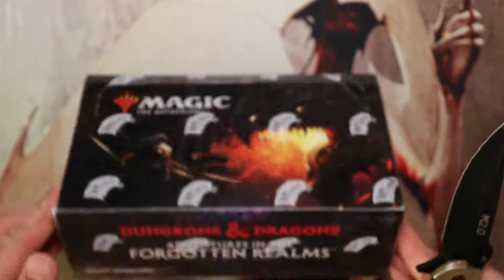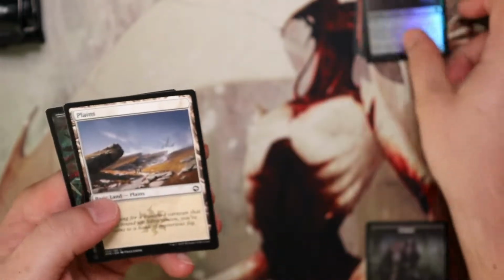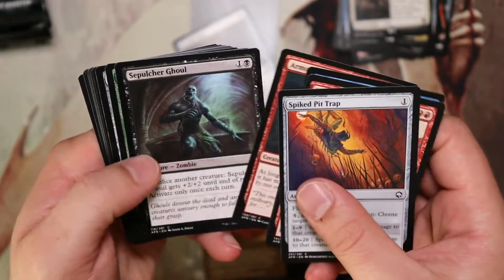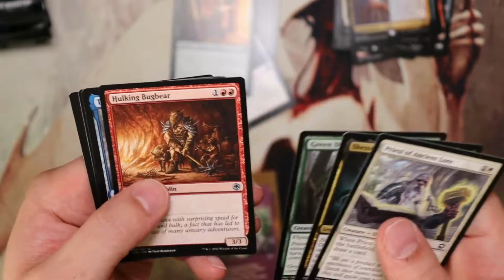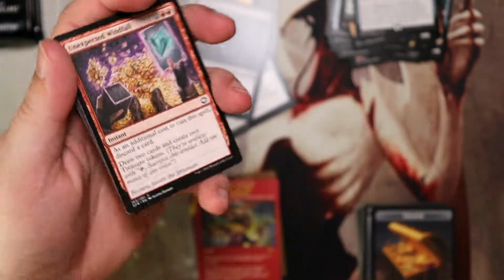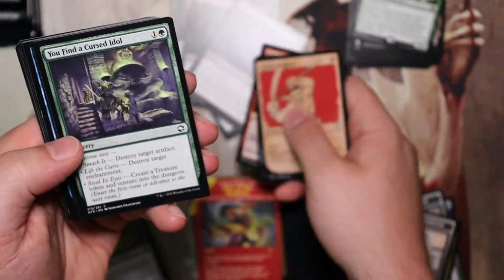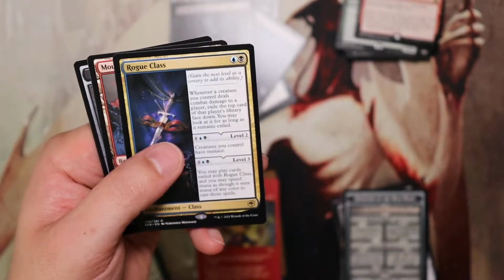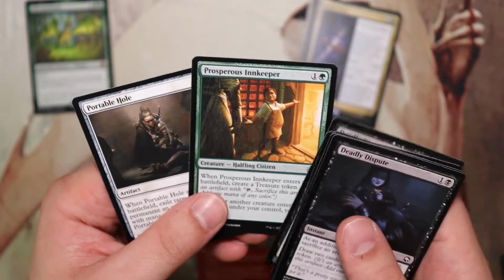Dragons, Deadly Dispute Reprint, & The Right Time to List Inventory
The AFR dragon cycle is great. Maybe not in terms of value, but definitely the art style is fantastic. Lately I've been lucky with pulls so lets see if that will continue. OLD GNAWBONE please!